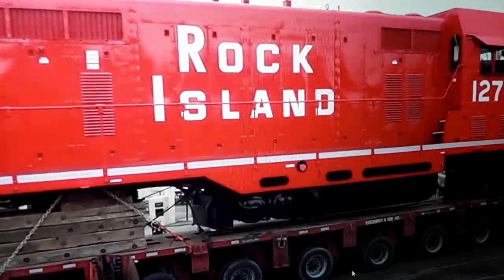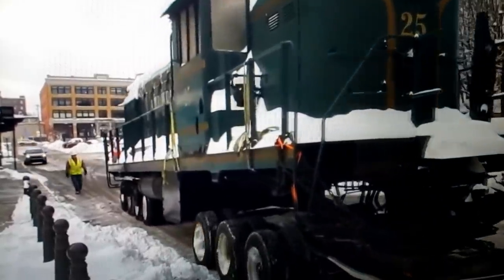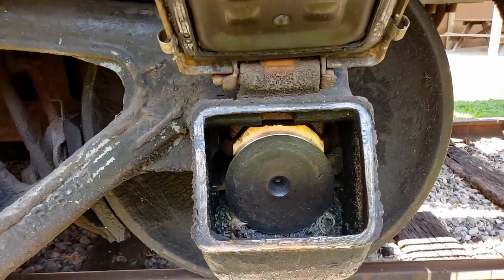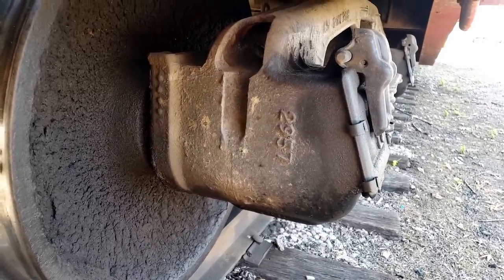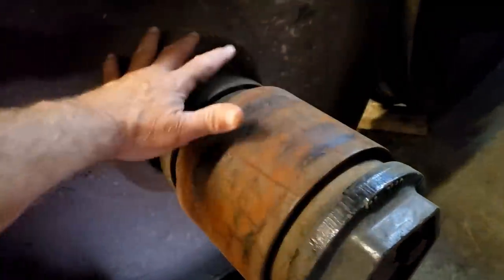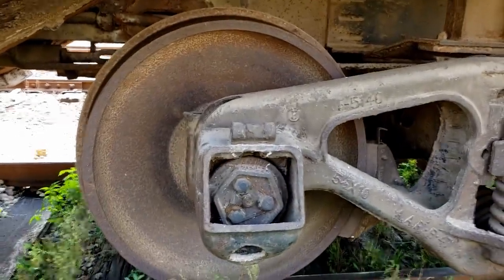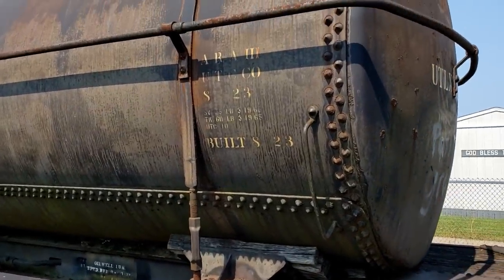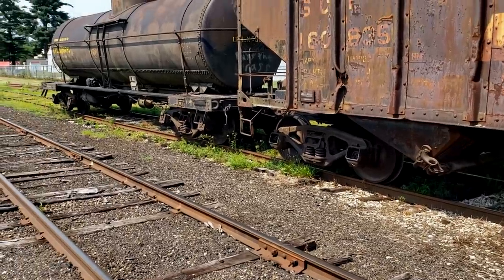Cause of Death explained!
Why way to many usable locomotives got cut up.